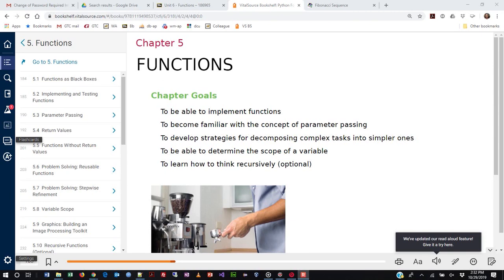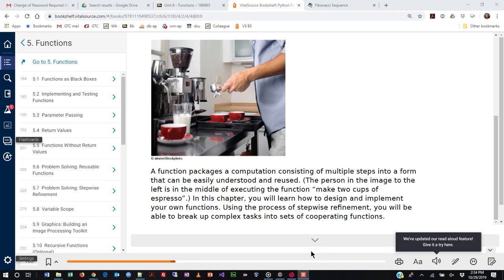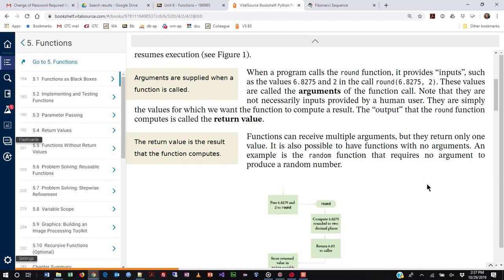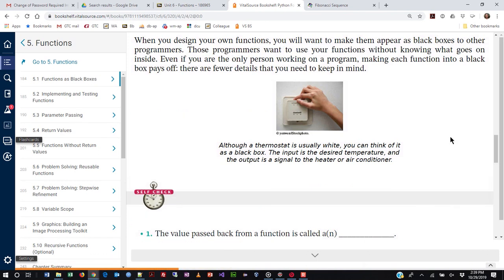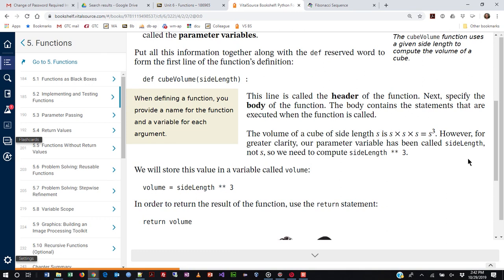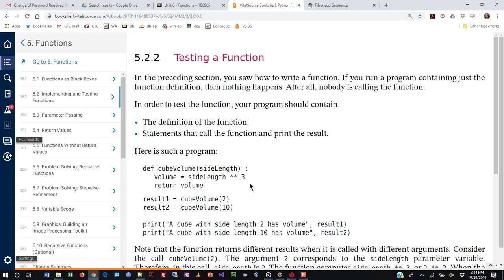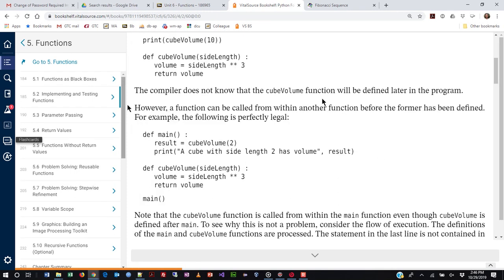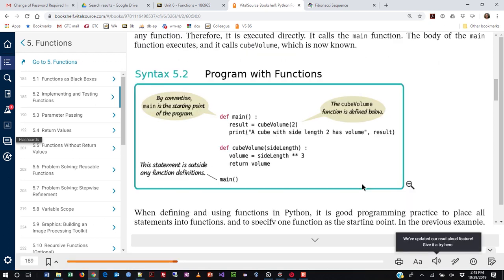Programming in Python - Chapter 5 Lecture Part 1 - fall 2019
Up through section 5.2.3